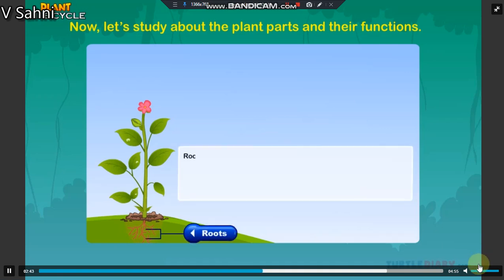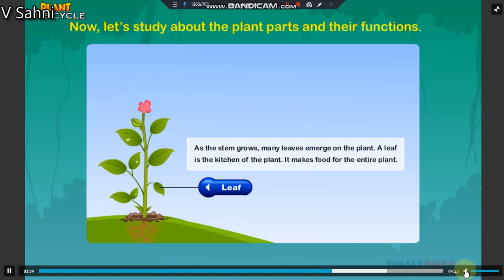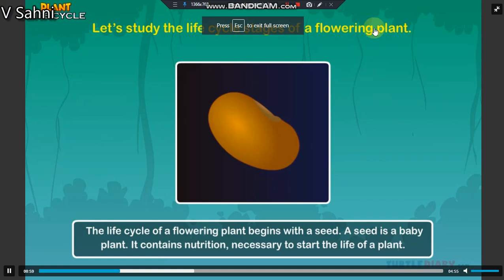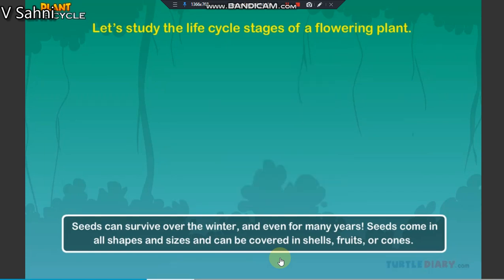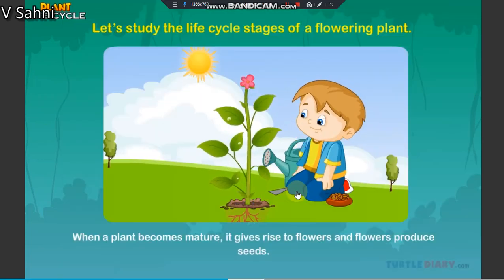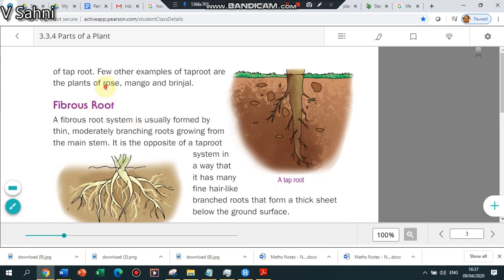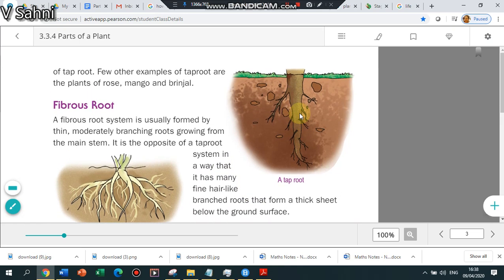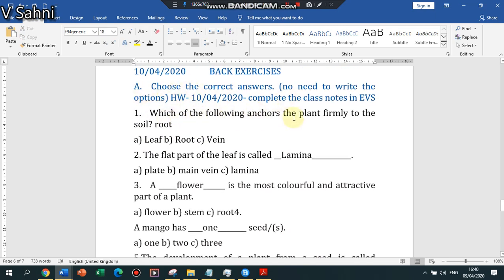Video 6 Parts of Plant revision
Re-visiting important topics